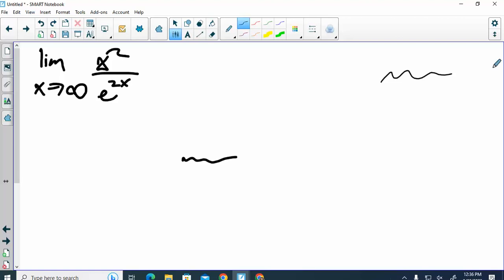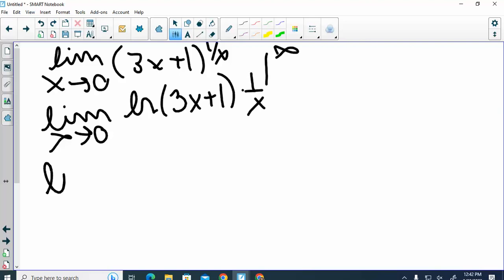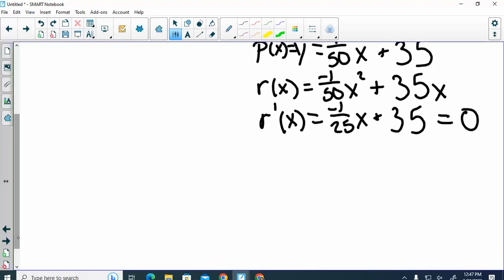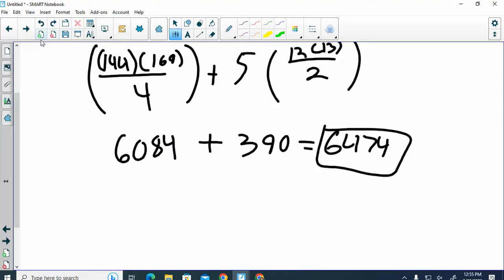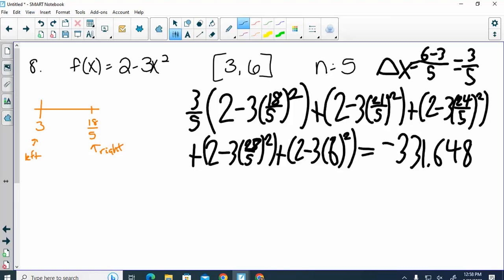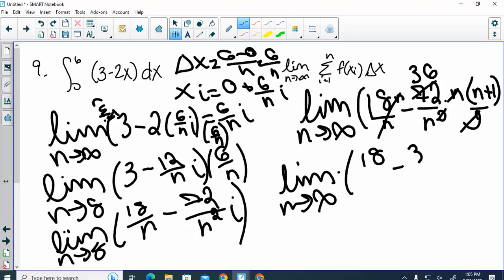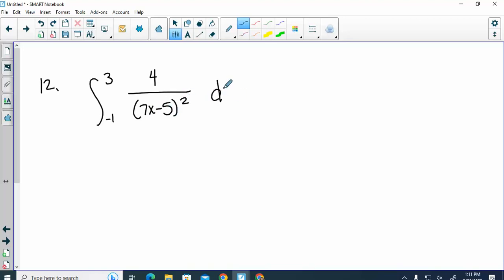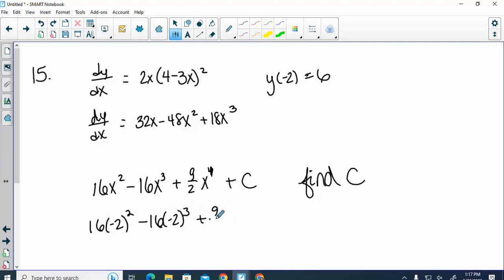Review March 29